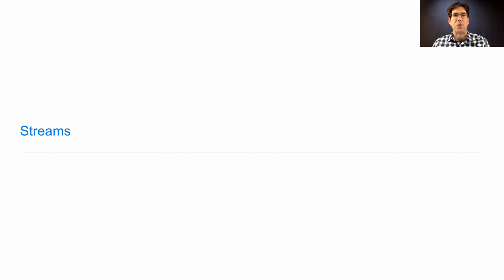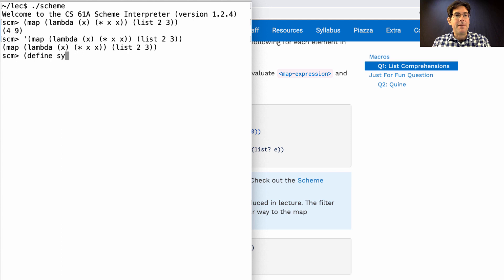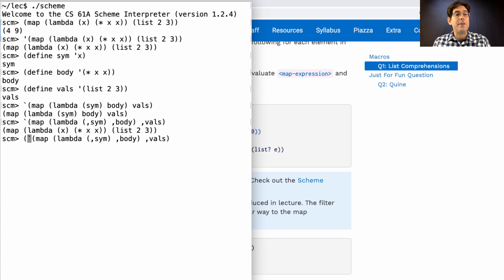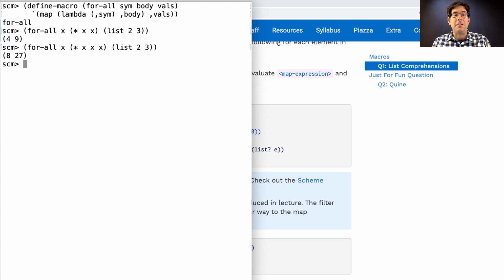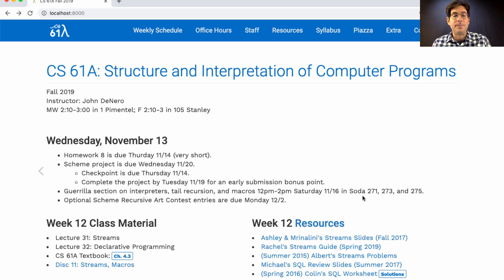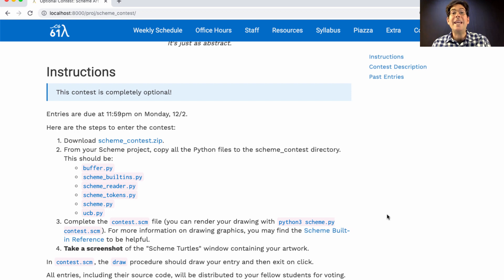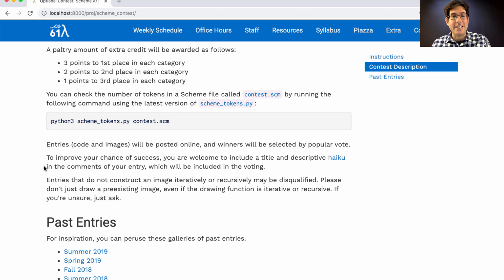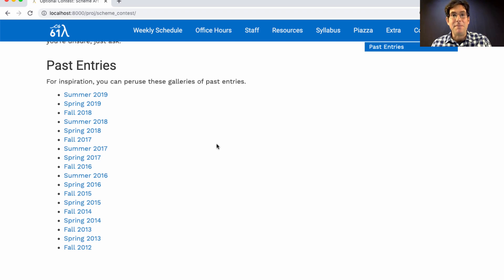61A Fall 2019 Lecture 31 Video 1